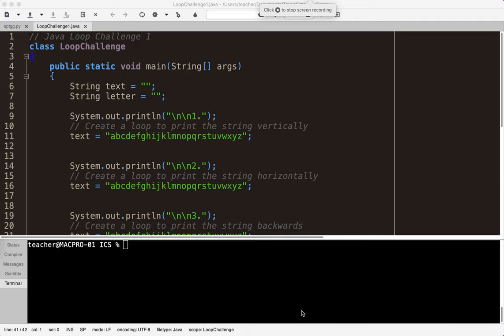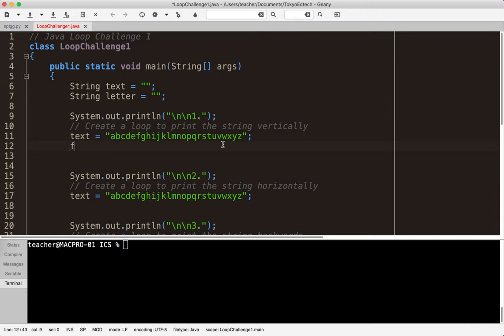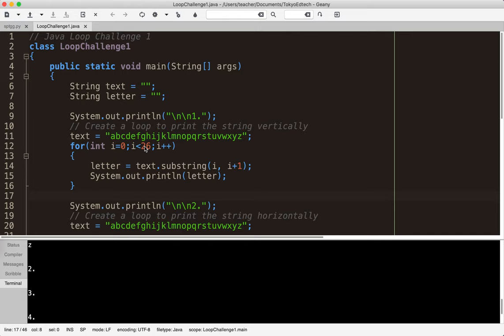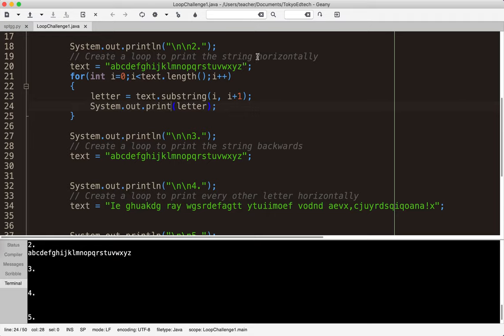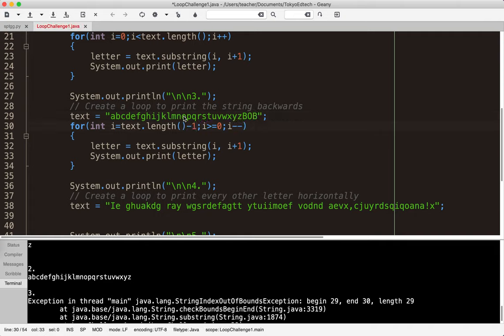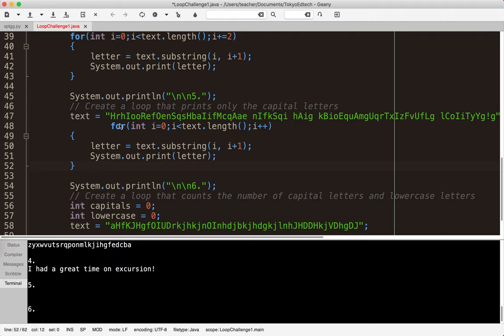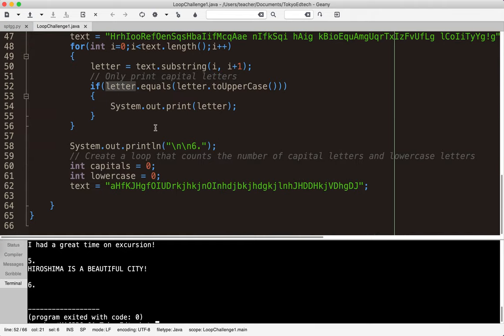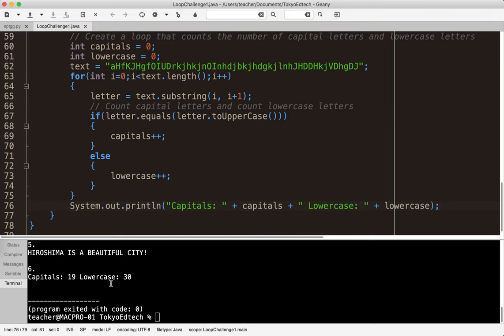JavaLoopChallenge1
For my students who are getting started with Java and loops in Java, here are a few loop challenges to keep you on your toes!